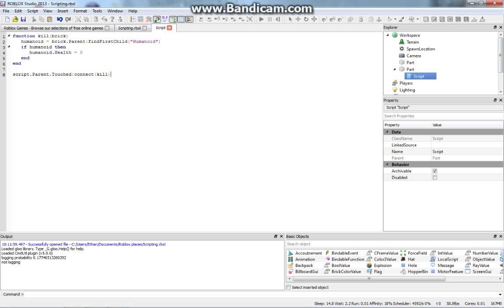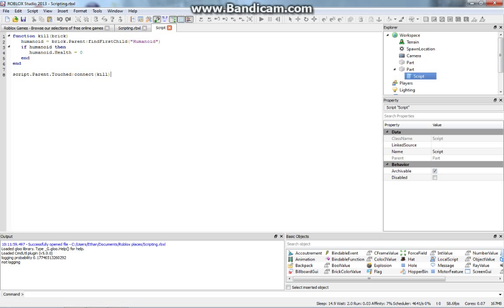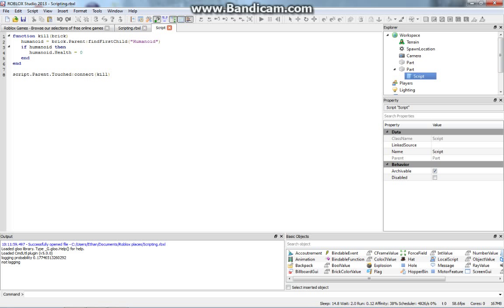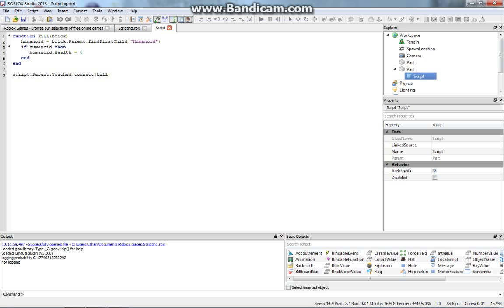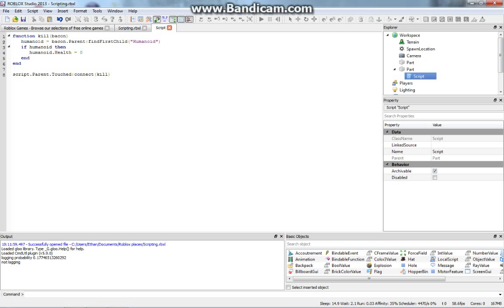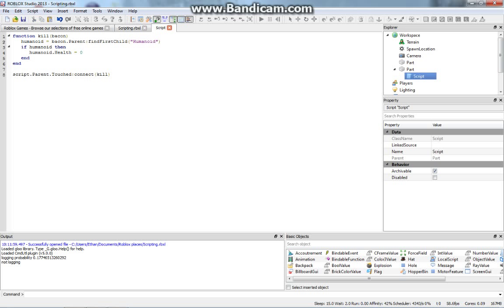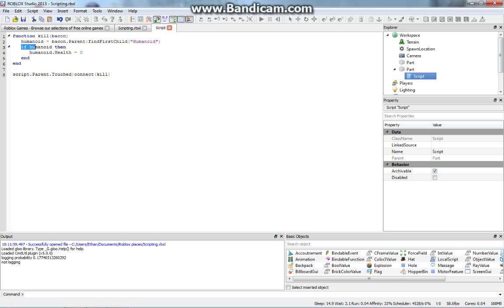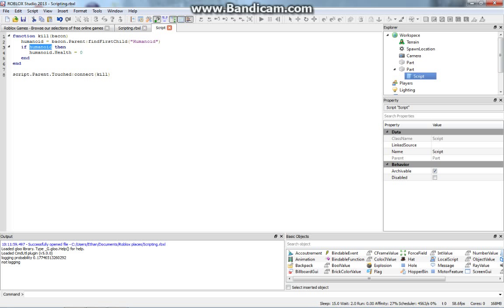[Ep4] Lava Brick Part 2 - Roblox Scripting for Beginners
In this video, I explain how to script a lava brick, using a connection line, events and an argument in a function.